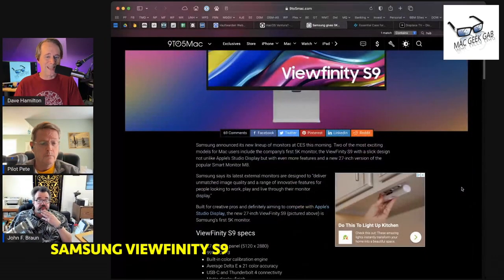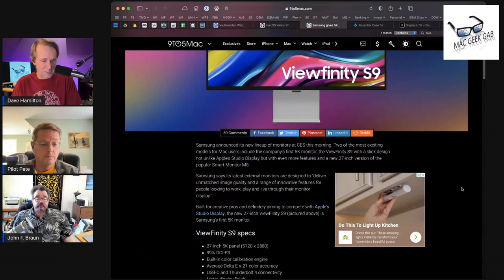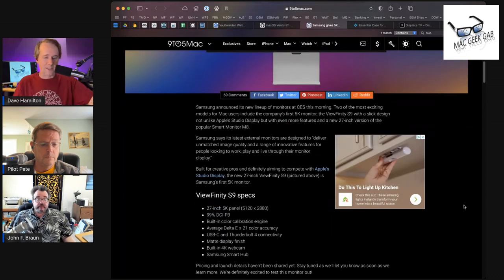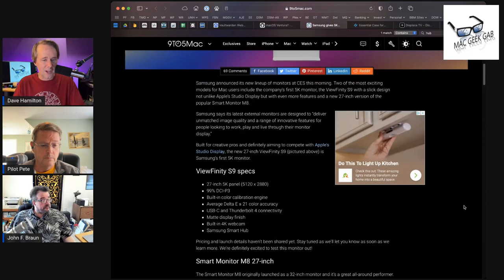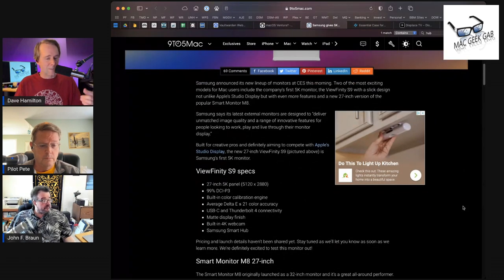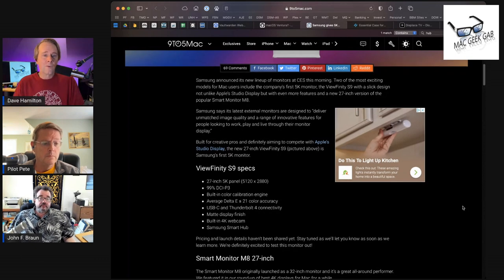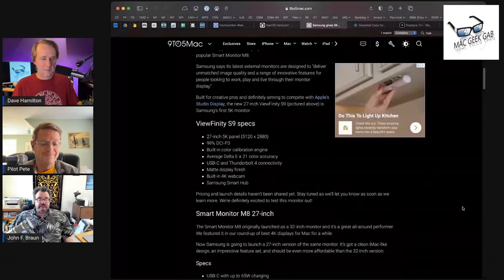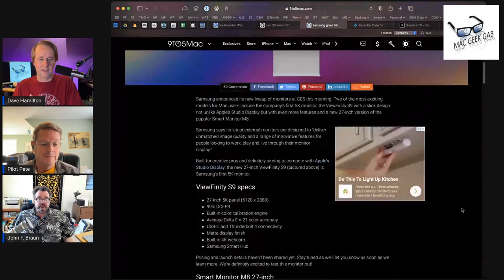Samsung ViewFinity S9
Check out this awesome new TV from Samsung.